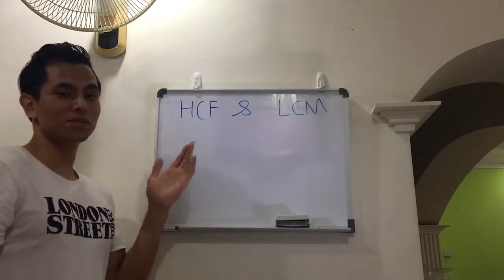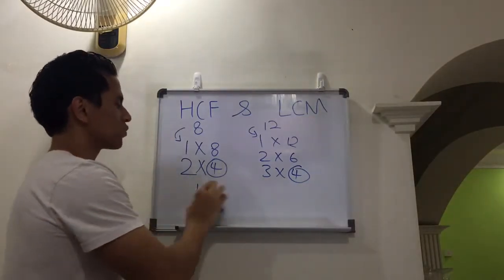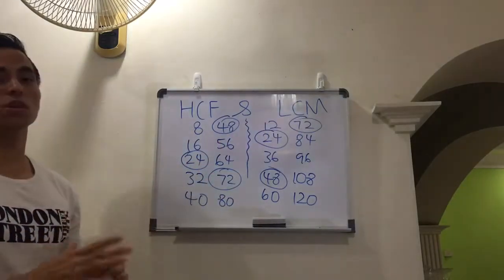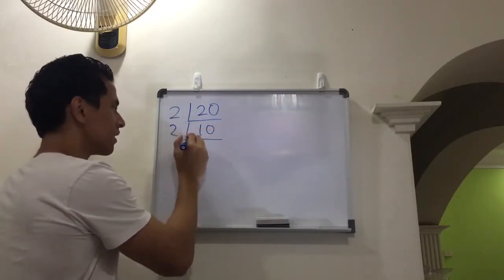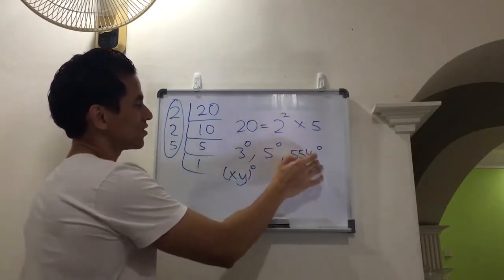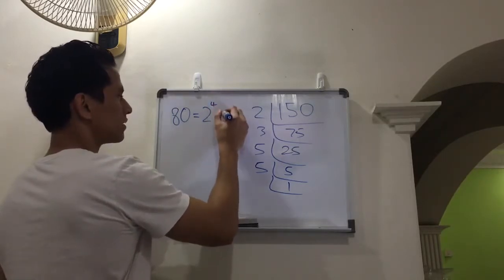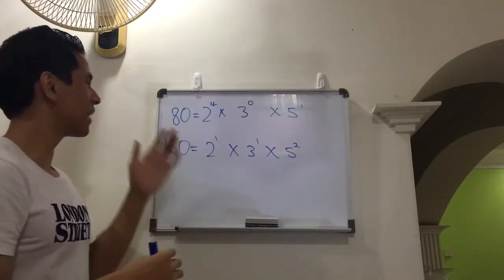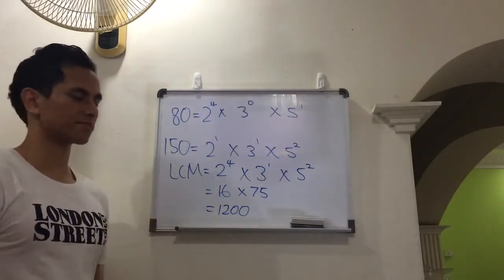Highest Common Factor & Lowest Common Multiple ( Line up Method! )